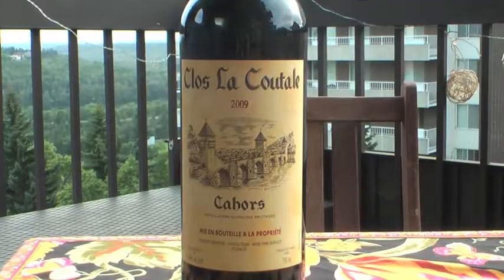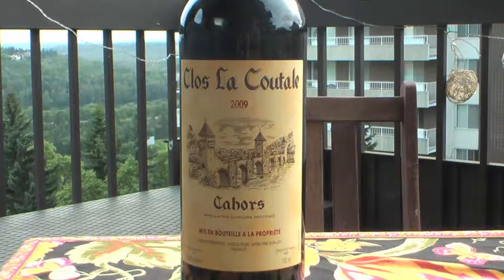True Grape: Episode 33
Wine guru Gurvinder Bhatia samples Clos La Coutale, a Malbec from Cahors, France.